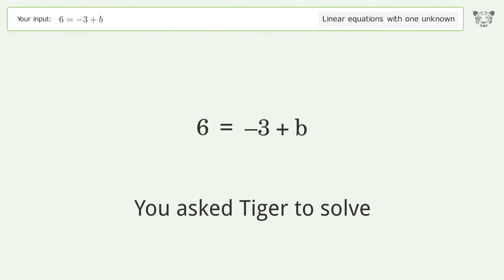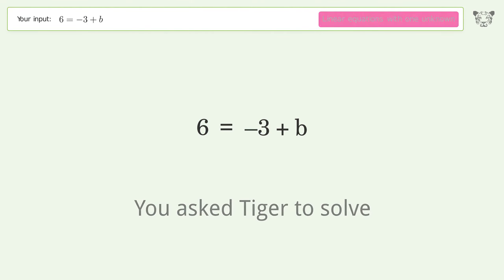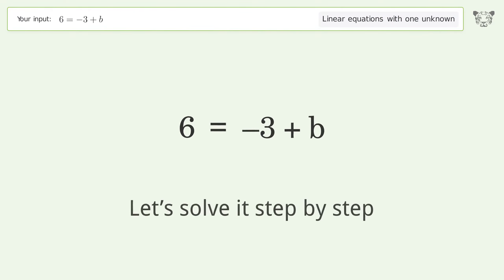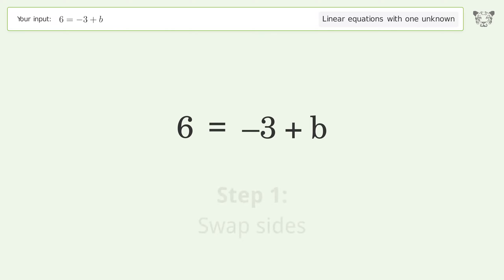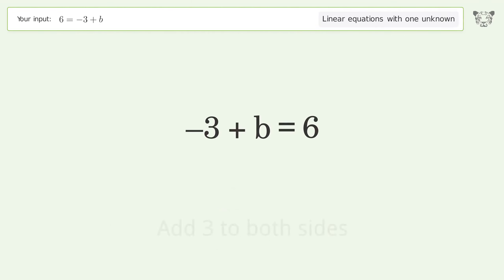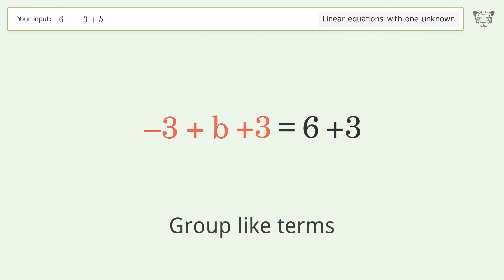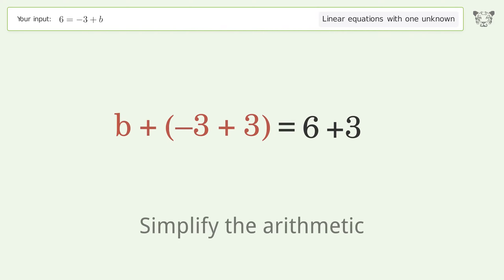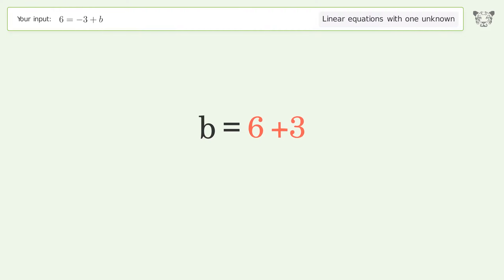Linear equation with one unknown: Solve 6=-3+b step-by-step solution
Solving 6=-3+b using the linear equation with one unknown solver

for a step-by-step and more tips and tricks for dealing with linear equations with one unknown.